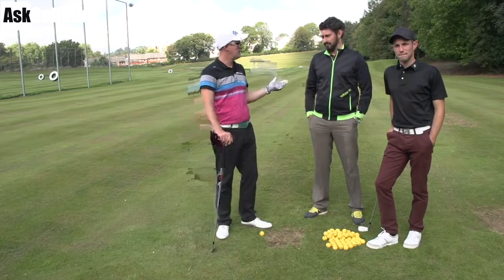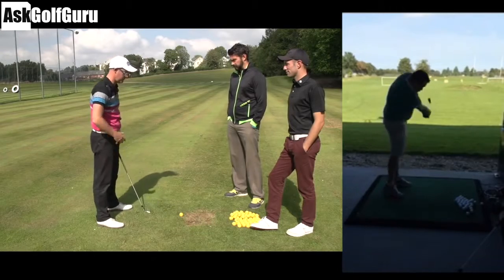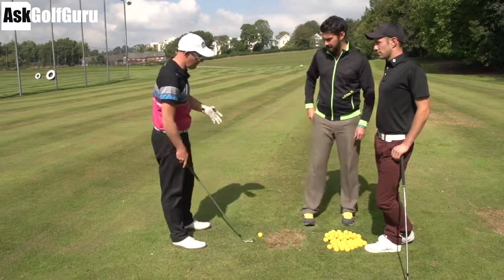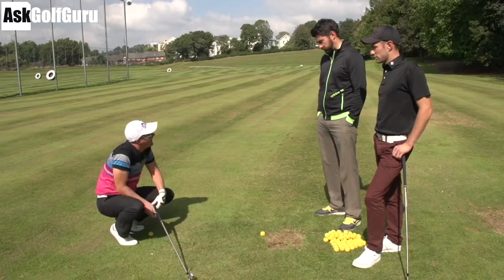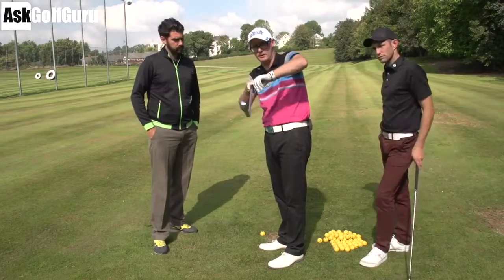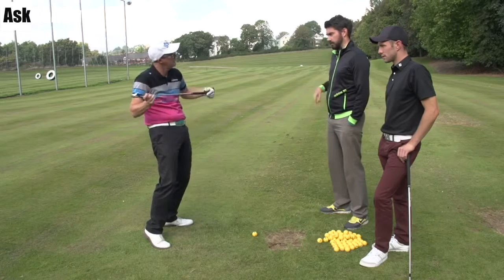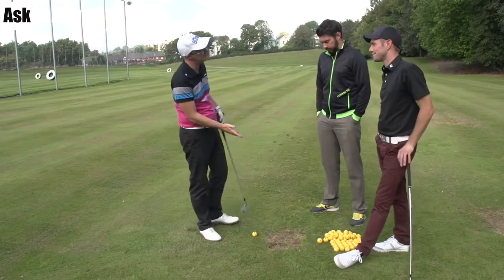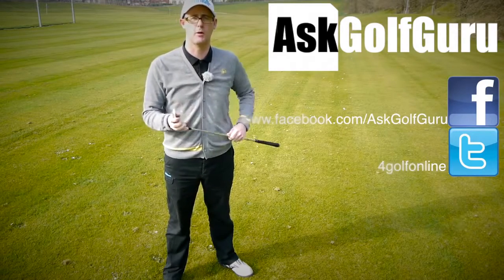Ideas To Improve a Toe Golf Strike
Ideas To Improve a Toe Golf Strike Get Mark's iPad App  Get Mark's iPhone App  Get Mark's Android App  AskGolfGuru iPhone App  AskGolfGuru iPad App  AskGolfGuru Android App  Like Mark Crossfield on Facebook   Follow Mark/4golfonline on twitter    Ideas To Improve a Toe Golf Strike with Mark Crossfield, Steve Buzza and Matthew Lockey. Listen as the 3 golf professionals chat about improving a golfers strike and how to improve their golf swing. This is another golf swing video for golfers sending swings via Mark's golf app.